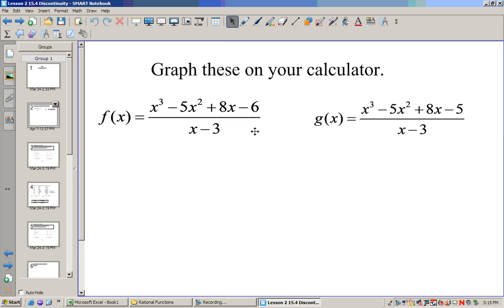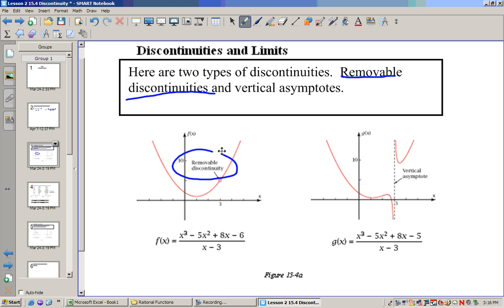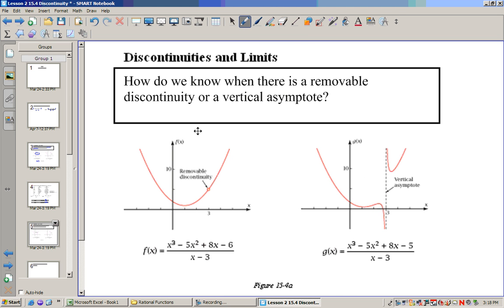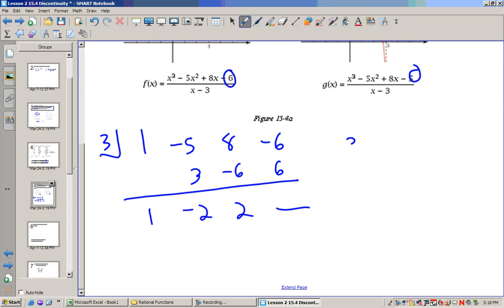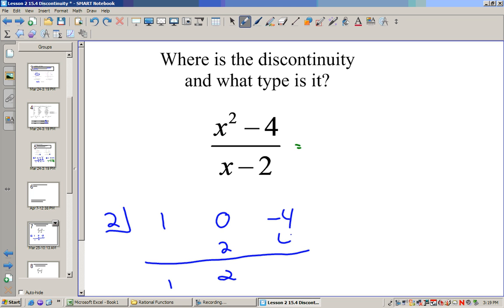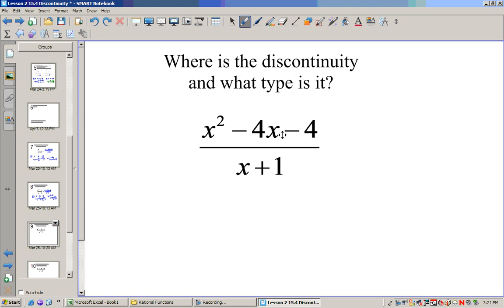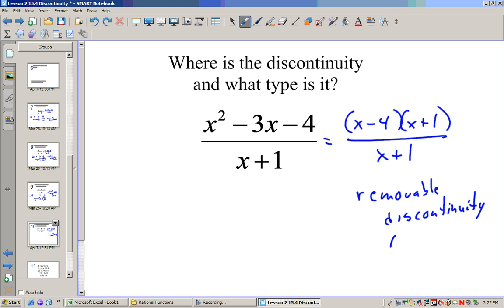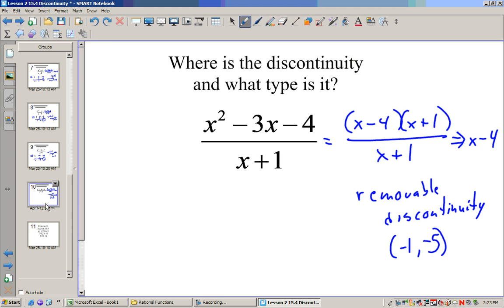Lesson 2 Discontinuities